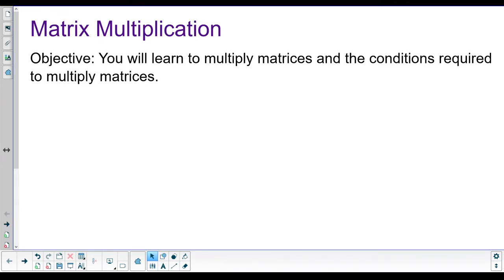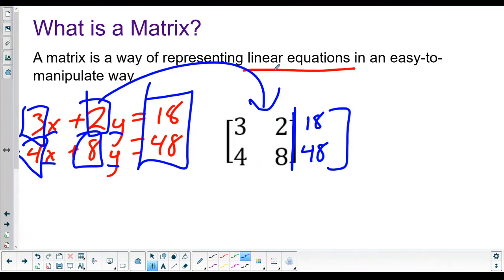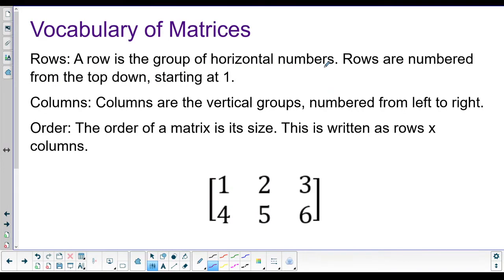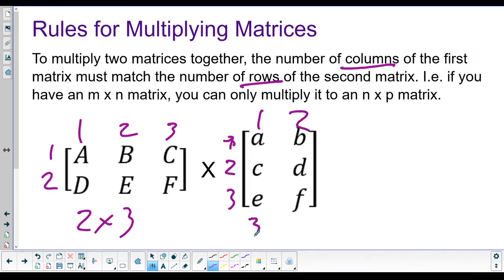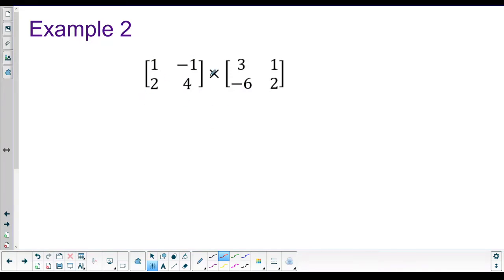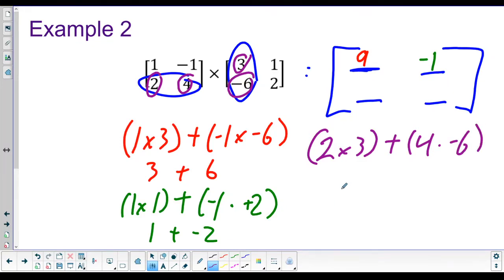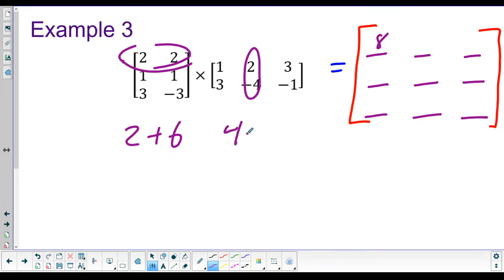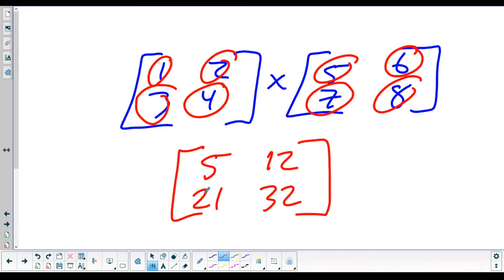Matrix Multiplication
In this video I go over how to determine the order of a matrix, when you're allowed to multiply matrices, and how to preform matrix multiplication.